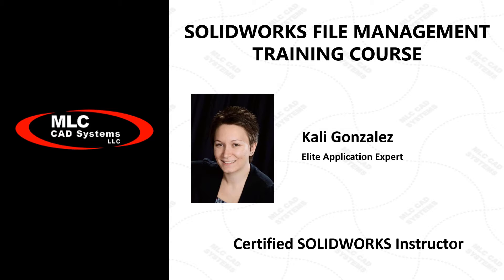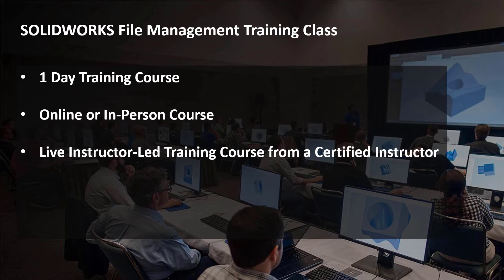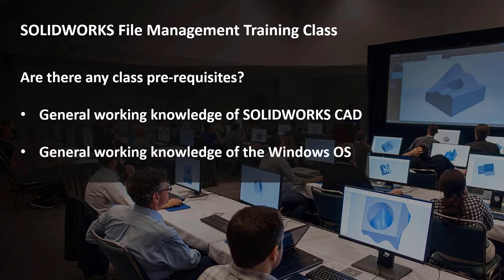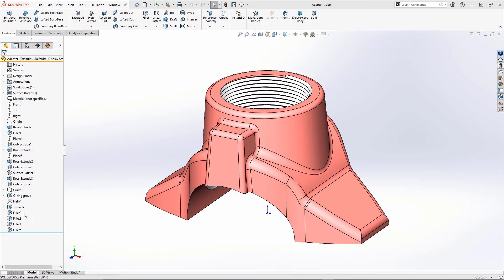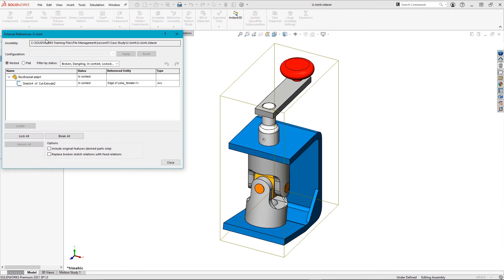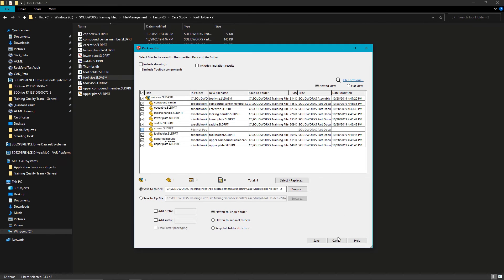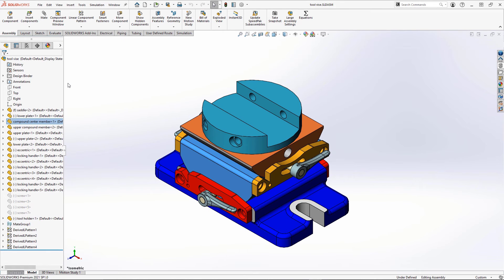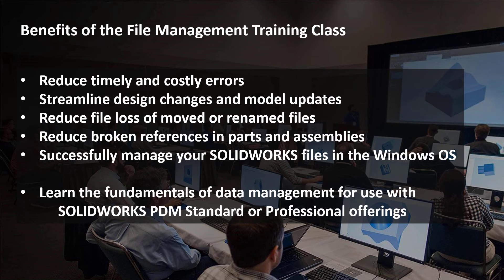SOLIDWORKS File Management Training Class Overview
@solidworks files have associativity to allow updates to design files to update all related drawings and assemblies.  Understanding files and how they interact is a crucial part of being successful with SOLIDWORKS.